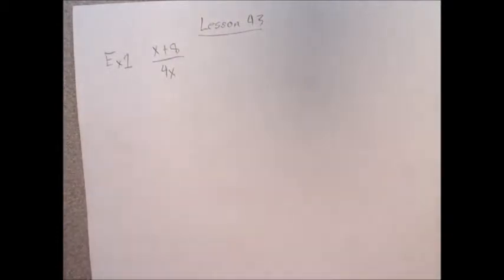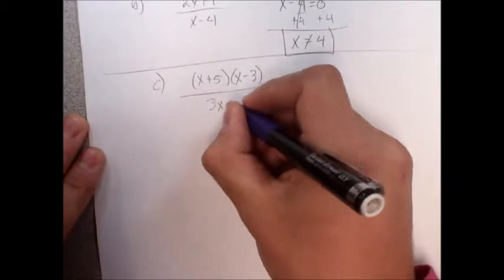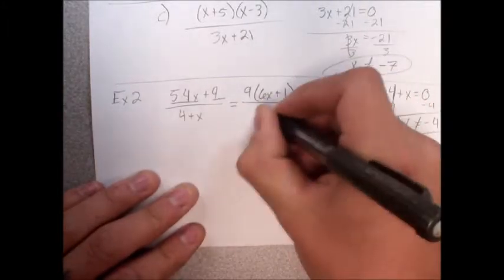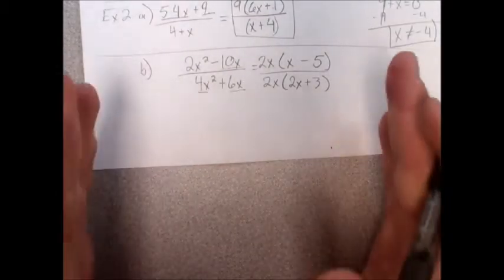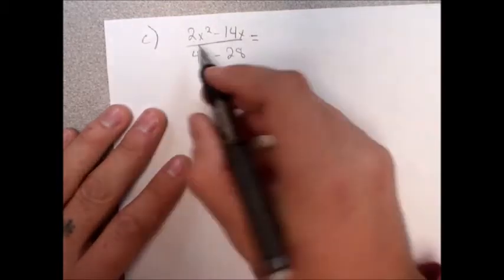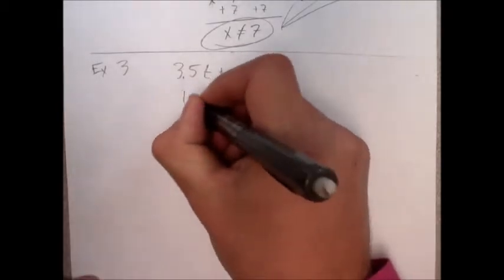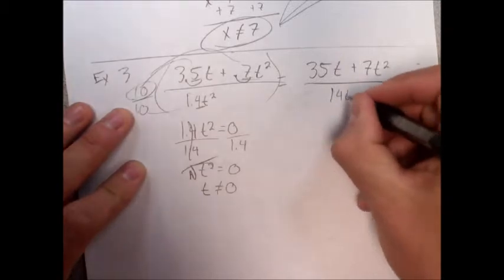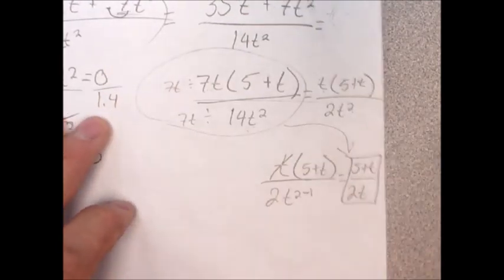Lesson 43 Simplifying Rational Expressions